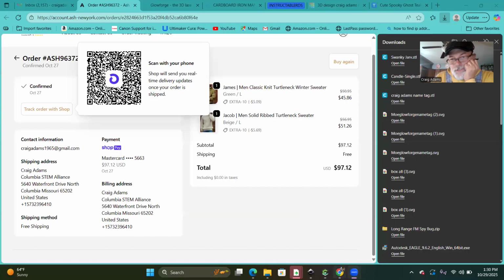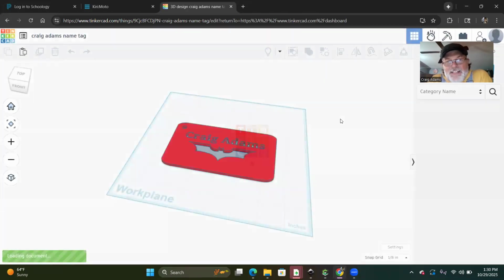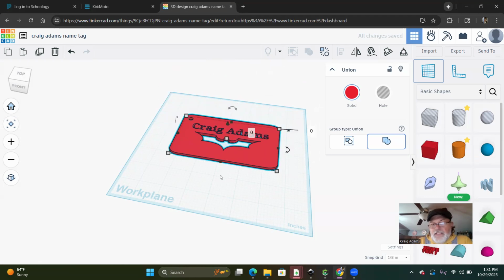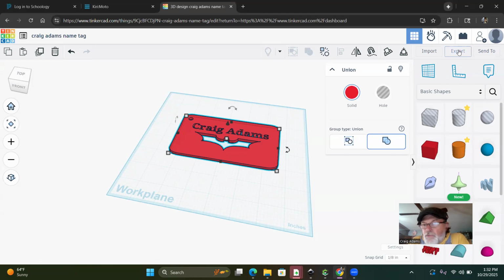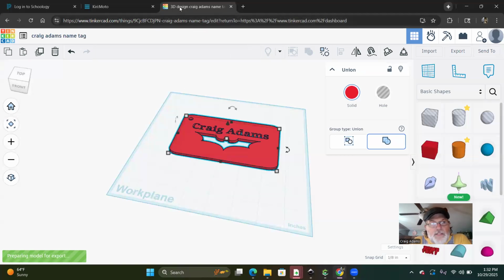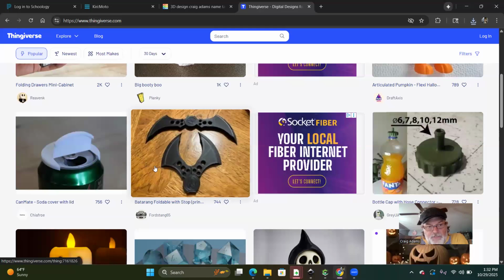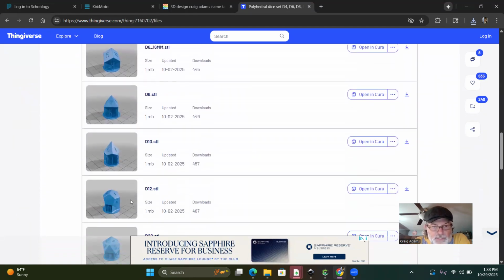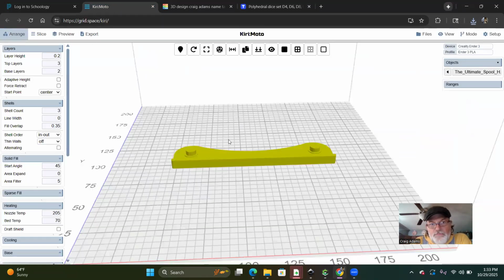What can you 3D print? STL files of course!